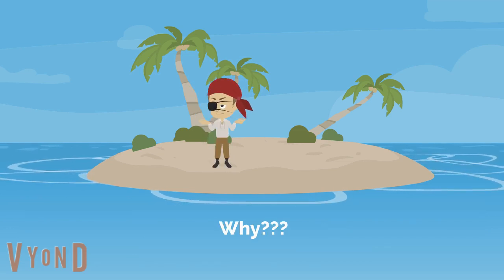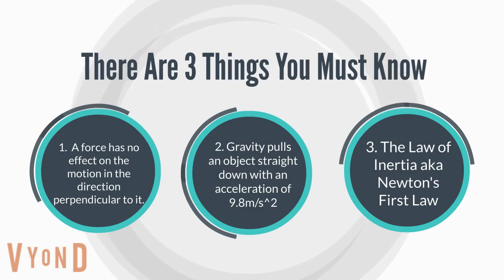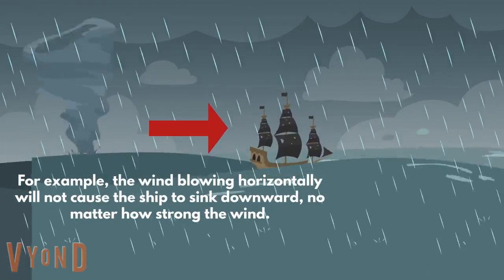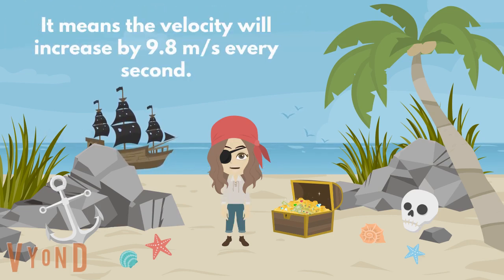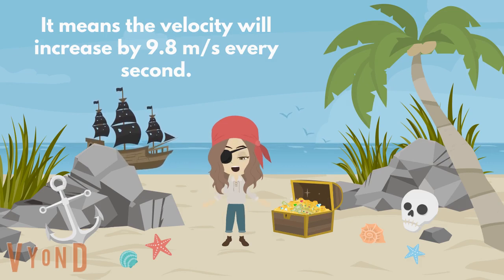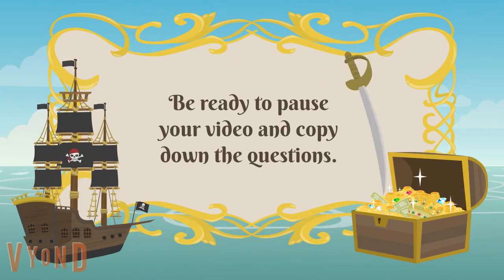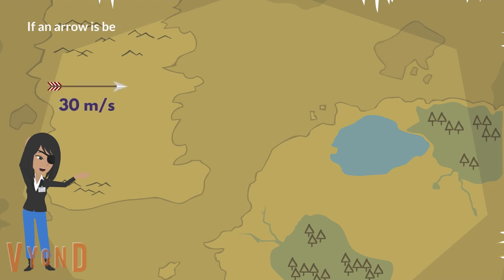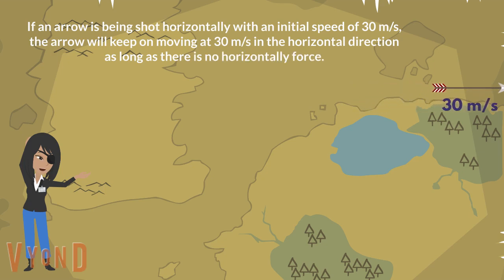Projectile Motion Conceptual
Projectile Motion for Conceptual Physics